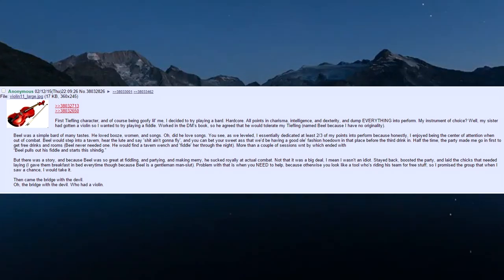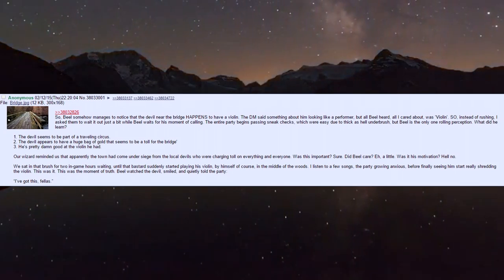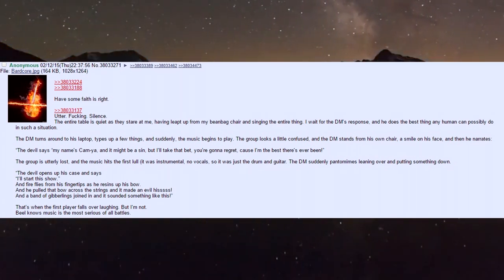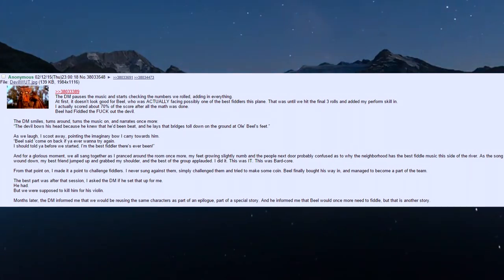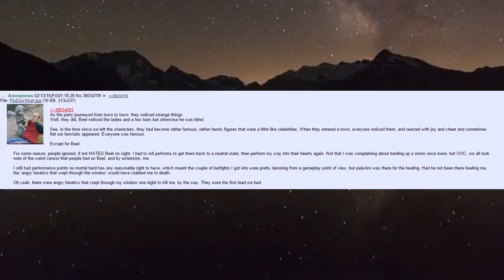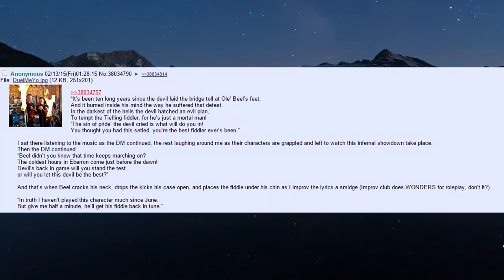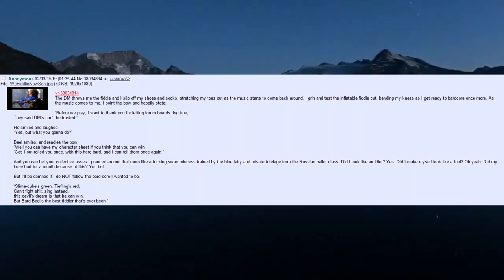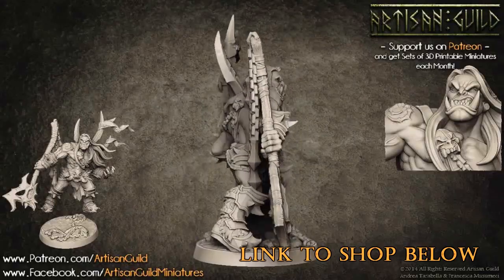Narrated D&D Story: Beel The Magical Bard Vs Evil